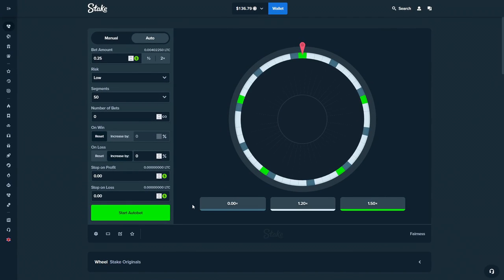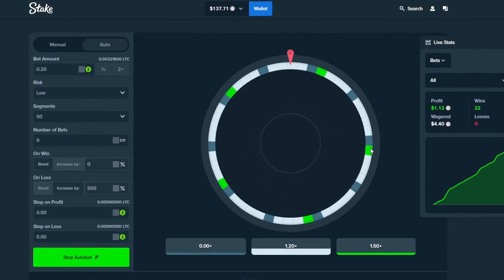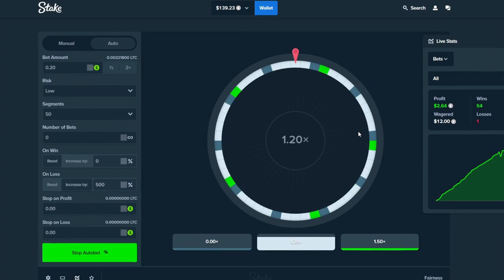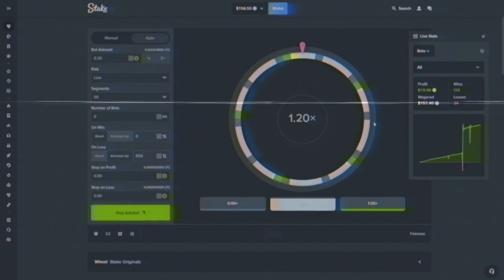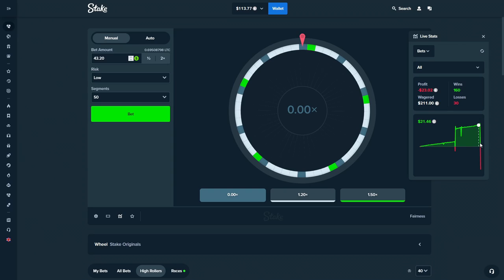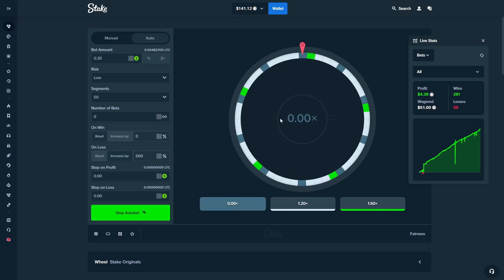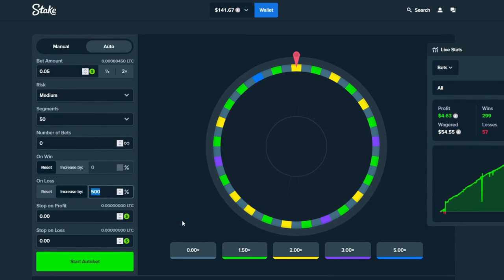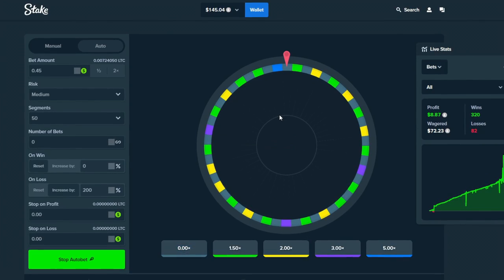I TRIED a SAFE & RISKY WHEEL STRATEGY! Stake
💎 Use code "copper" on Stake to receive access to VIP rewards (+ $7 bonus)

Gambling is strictly 18+ or the legal age in your jurisdiction. Make sure to play responsibly and never play with money you can't afford to lose. Get professional help as soon as possible if you feel like you lost control.